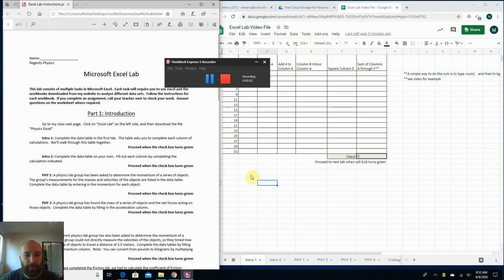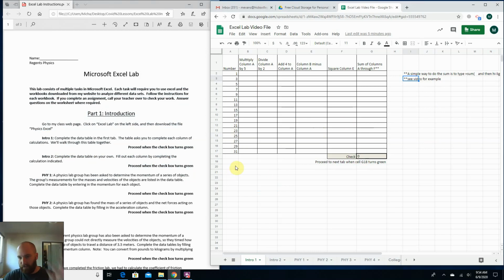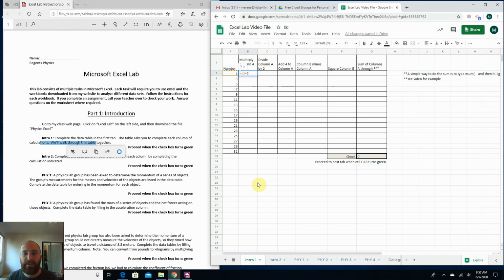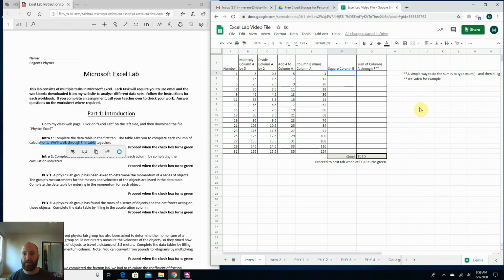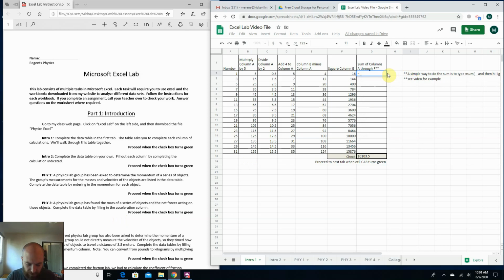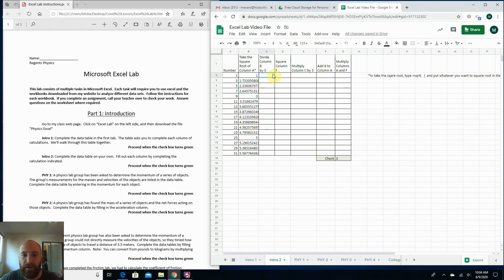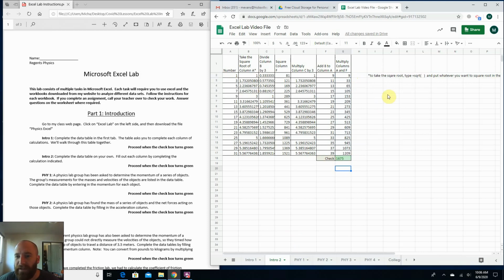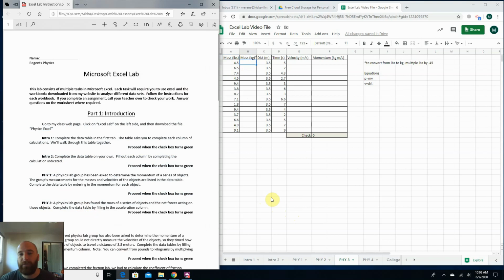Excel Lab 1 - Introduction